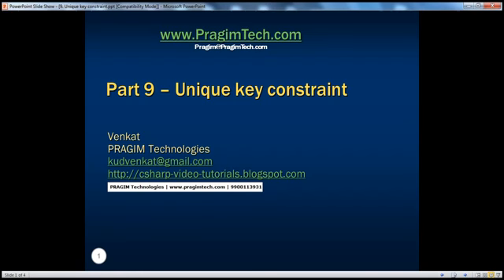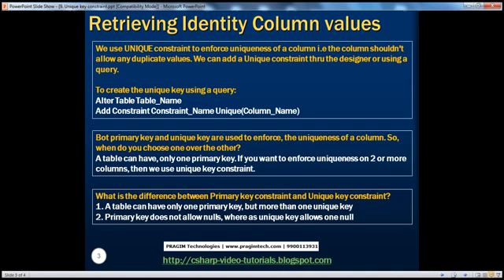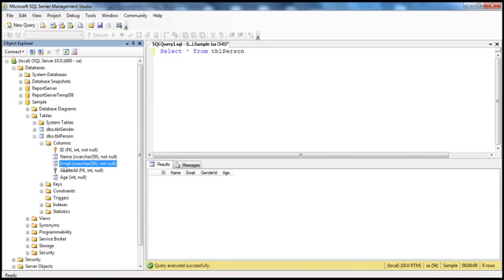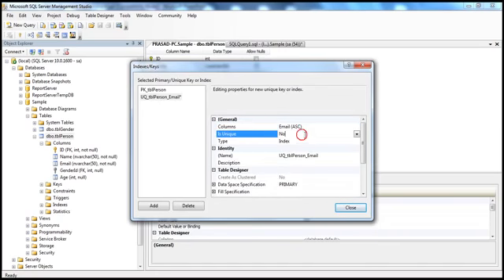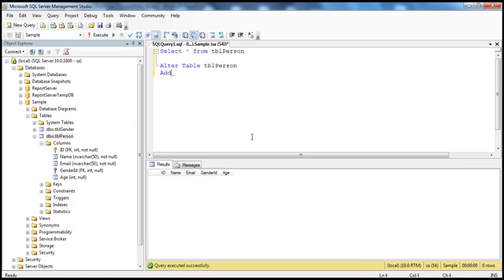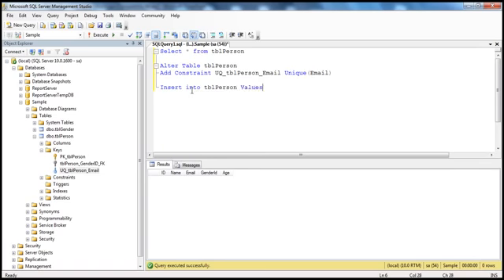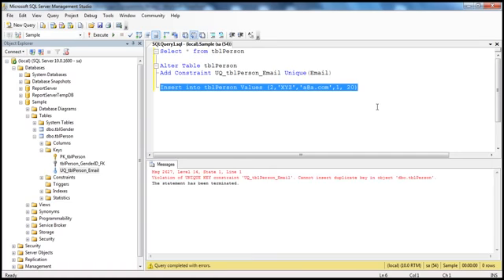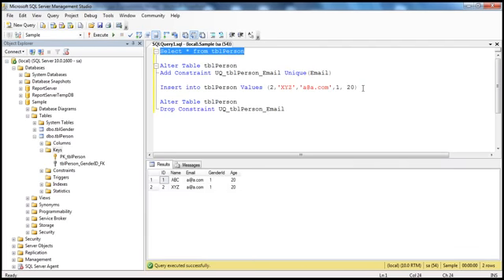Part 9 Unique key constraint